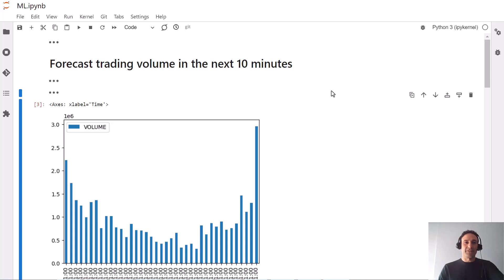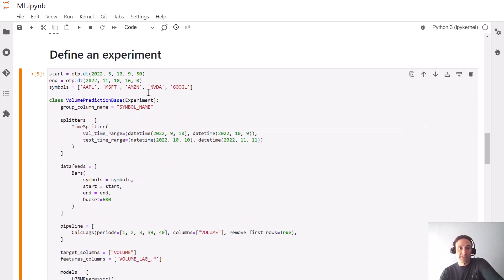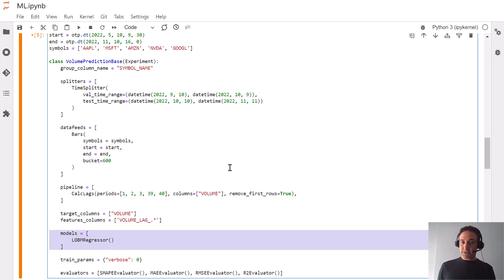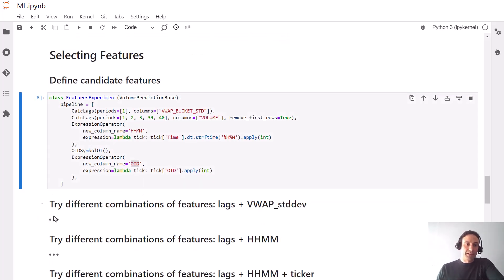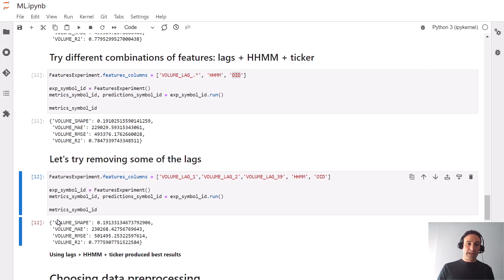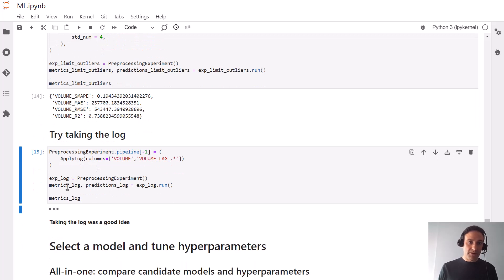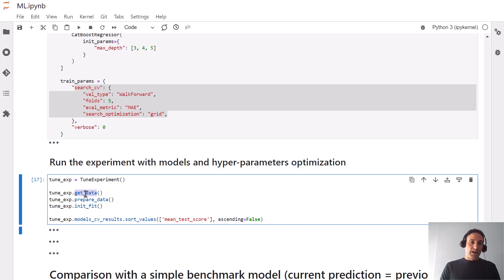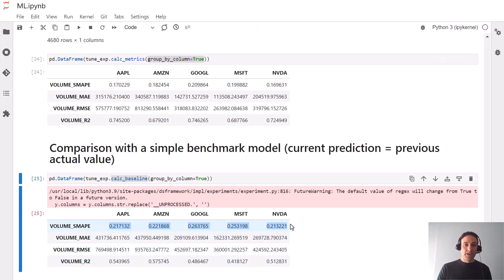Machine Learning with Tick Data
OneTick Machine Learning Platform makes data science experiments with market data easy.